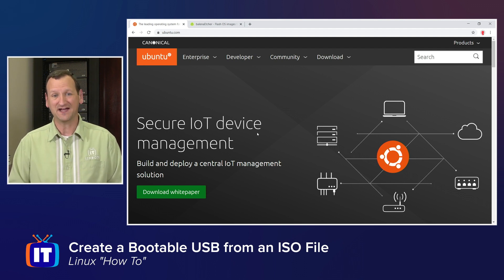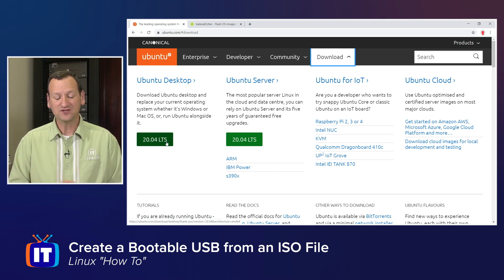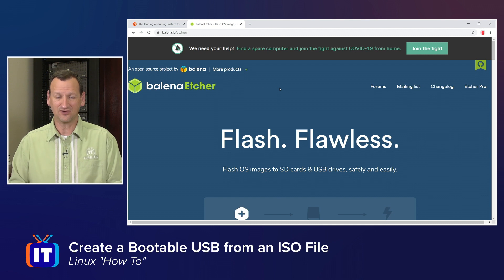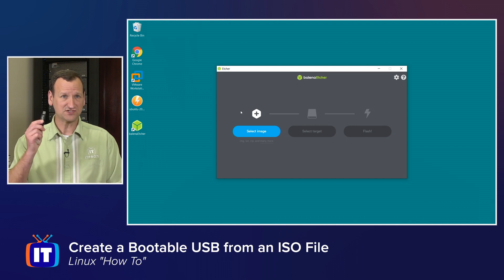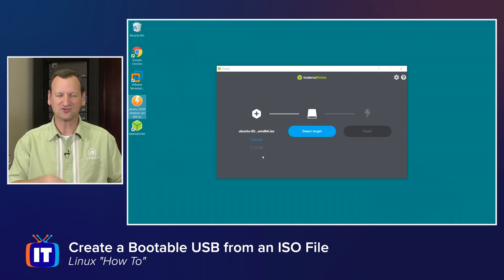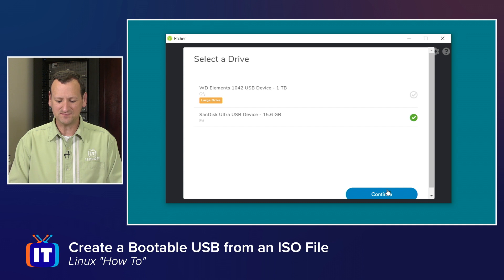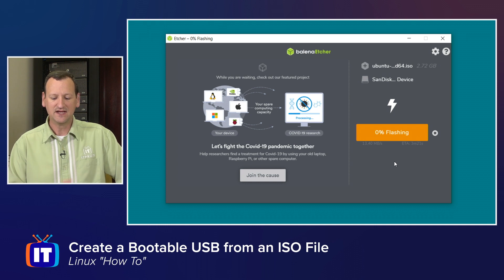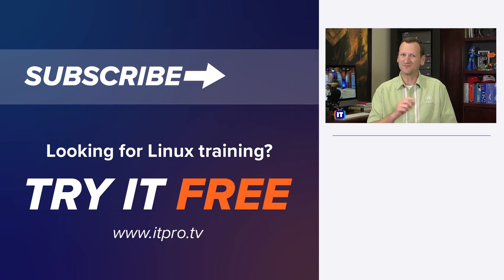How to Create a Bootable USB Key from an Ubuntu ISO File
Are you getting ready to install Ubuntu? In this Linux how to video you will learn how to make a bootable USB key from an Ubuntu Linux ISO image. This demonstration makes use of Balena Etcher and includes steps that work on Windows, macOS, and Linux clients.